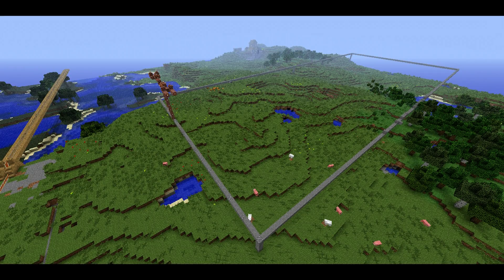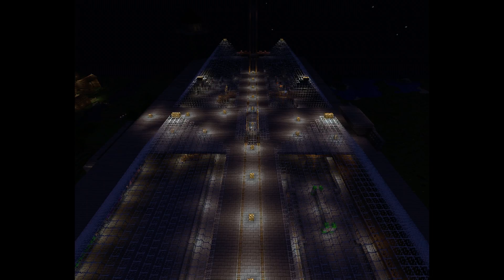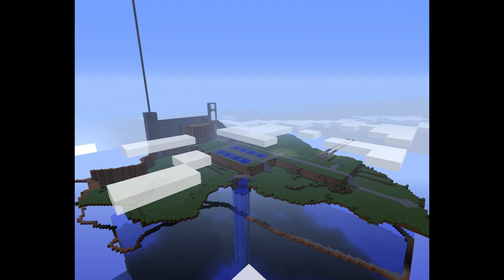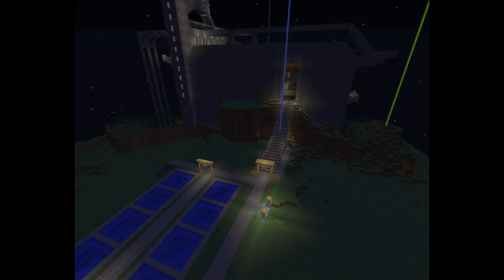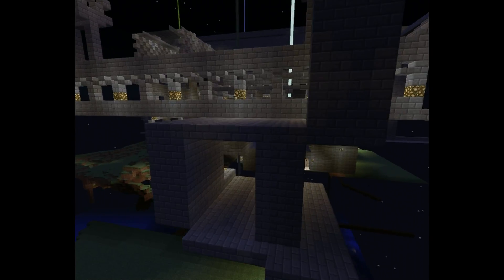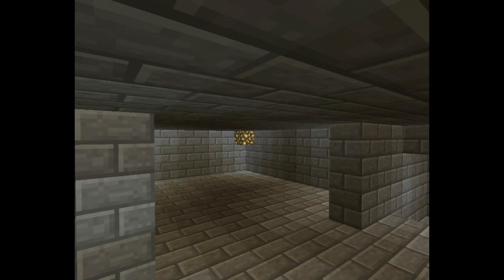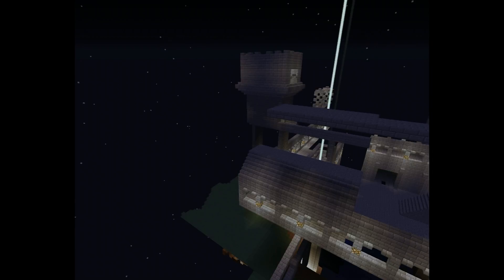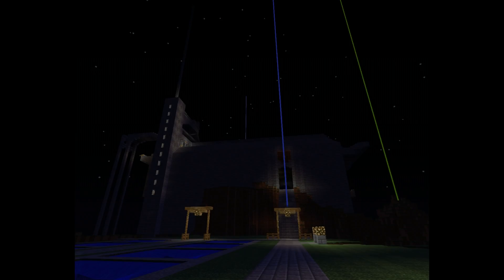Day 165: Floating Island Of Mine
Minecraft, beautiful blocky Minecraft, how I your low-res delights.

I show off two of my oldest builds, one of which I am still working on.

or have a look at the blog, it's just as crap as these videos but with less pictures: